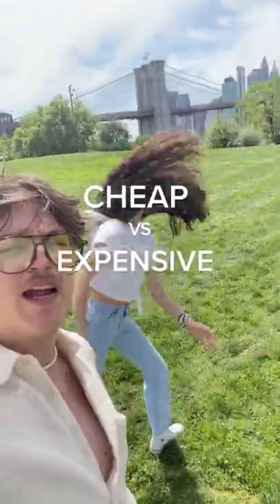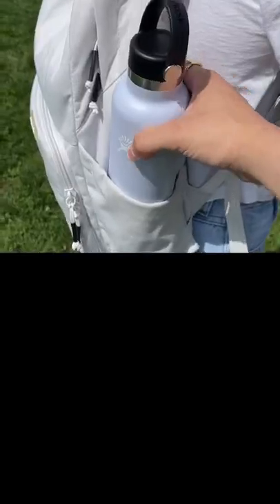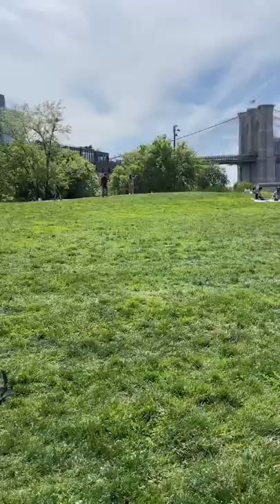Does OUR backpack hold your water bottle?